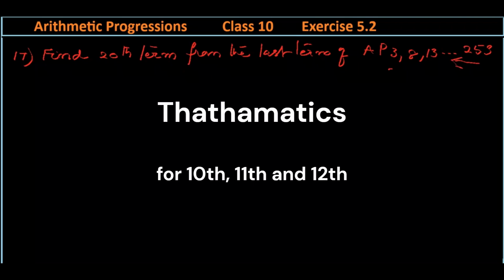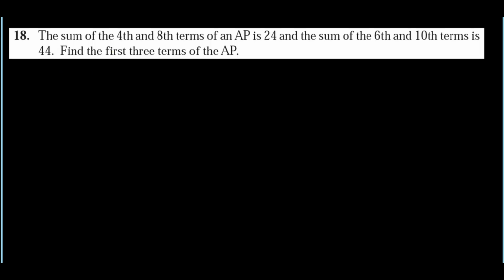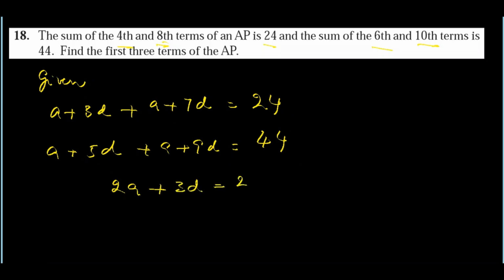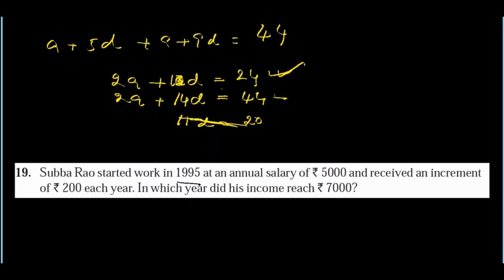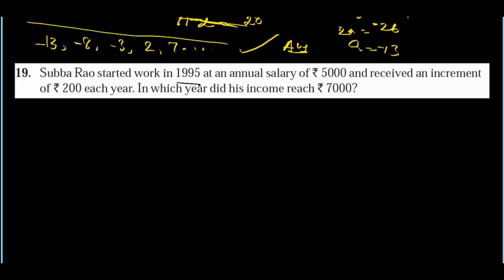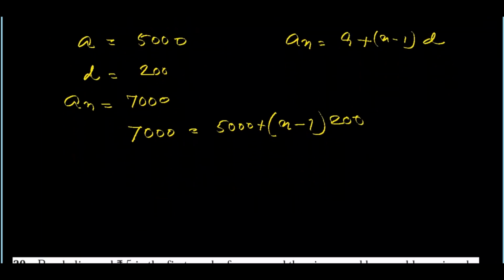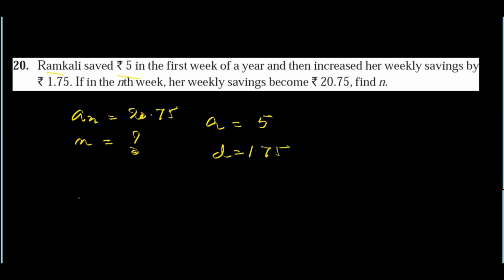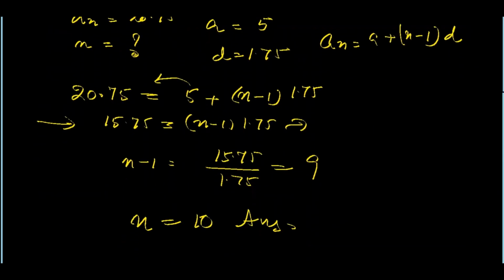Class 10, Arithmetic Progressions, | NCERT | JEE Foundation |Chapter 5, Exercise 5.2 Q16 to Q20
In this video, we provide a step-by-step solution for Class 10 Maths Chapter 5 Arithmetic Progressions, specifically covering Exercise 5.2 problems 16 to 20 from the NCERT textbook.

Whether you are preparing for your CBSE Class 10 Board Exams or building a strong base for JEE Foundation Class 10 Maths, these concepts and important questions will help clear your doubts. We break down the standard formulas for the nth term of an AP and apply them to advanced word problems perfect for JEE Exam Practice.

This channel will teach 10th class, 11th class and 12 class students CBSE or state syllabus
Previous year paper solutions, Quick revision videos before exams, Full chapter explanations